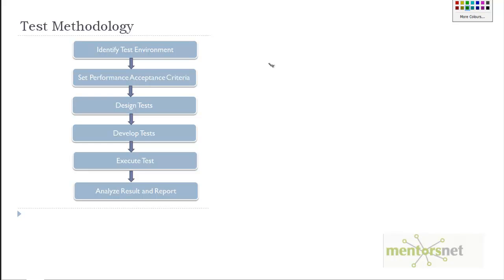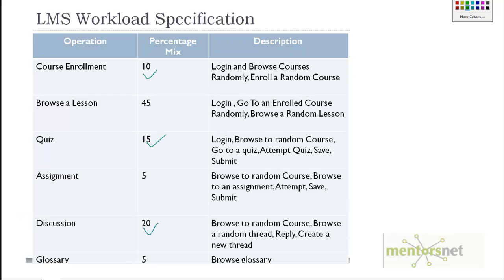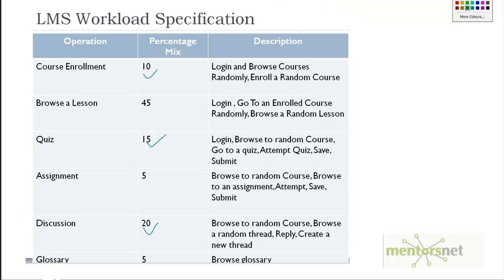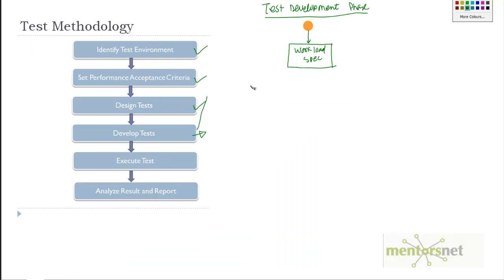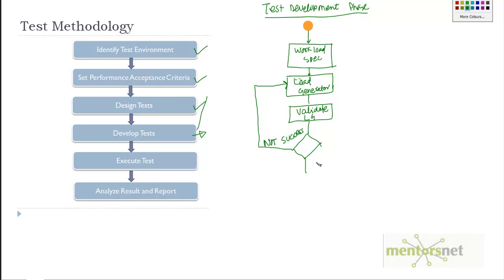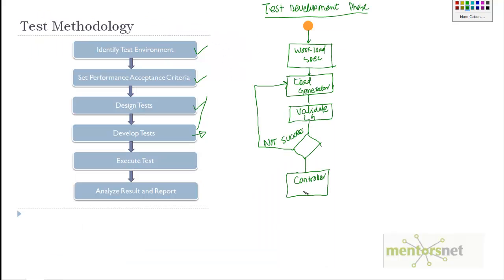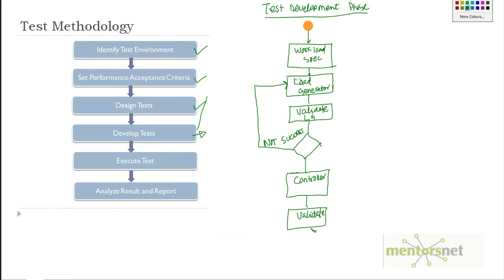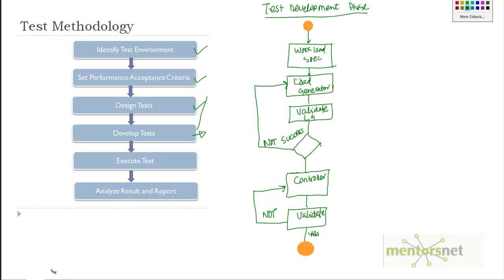22 Test implementation phases